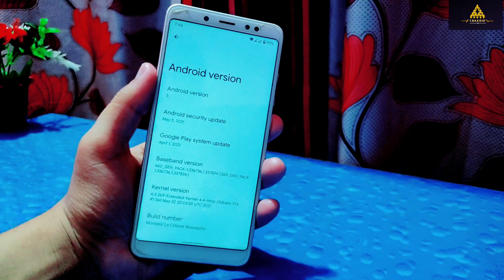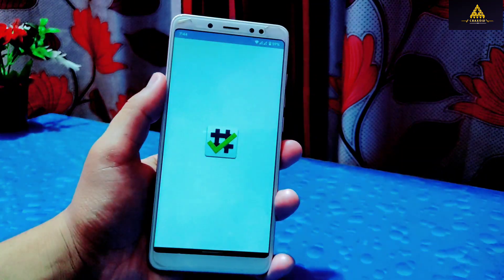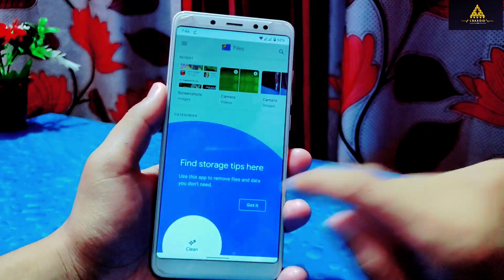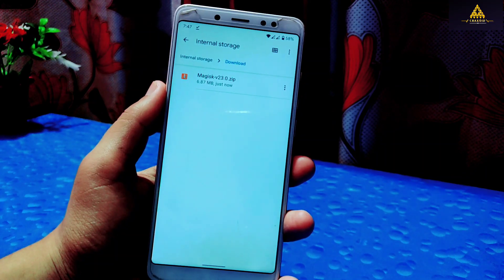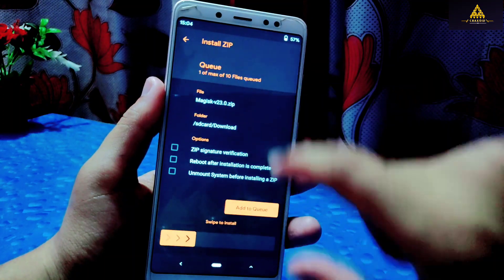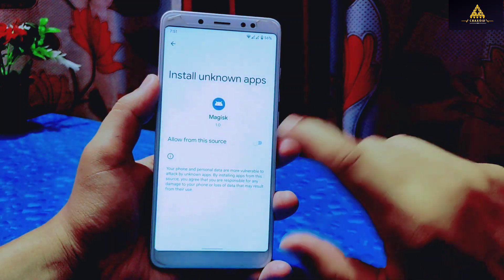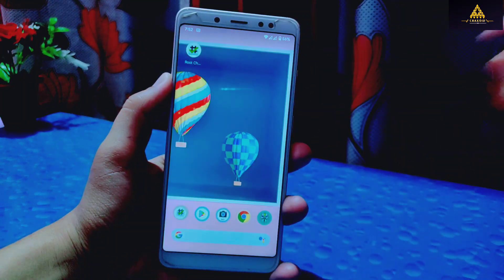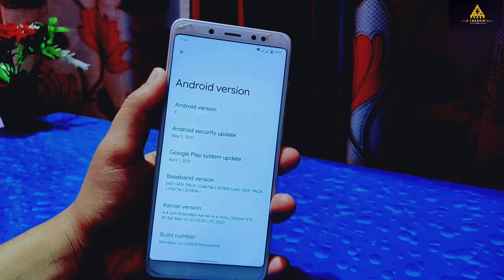How To Root Android 12 Any Android Phone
Welcome to Craxoid. Today in this video I will show you How can you root android 12 phones. If you want to root your phone which is based on Android 12 then this video is for you. Watch this video until the end and know how to root Android 12 any phones.